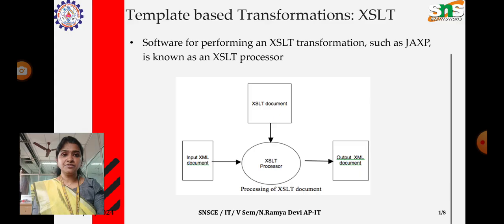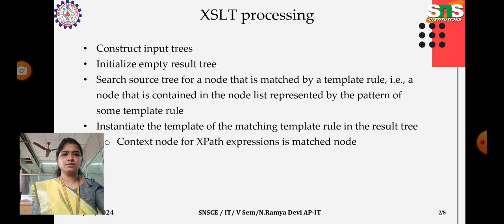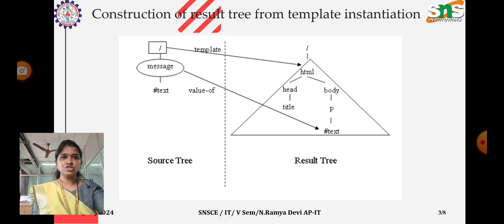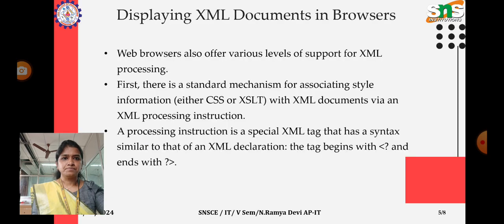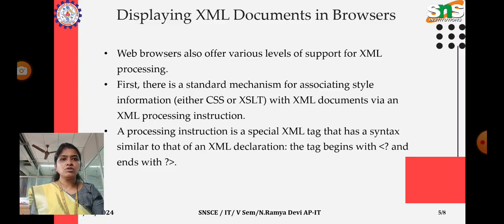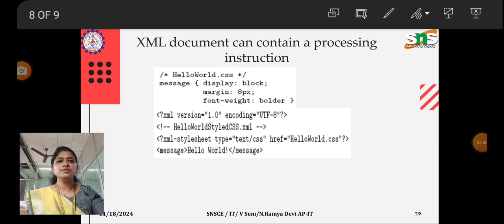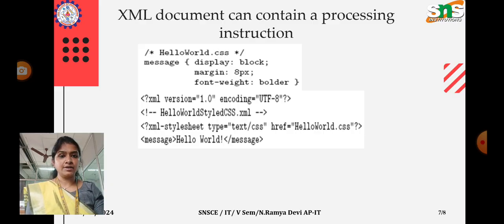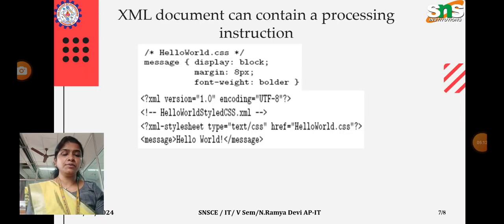Template based transformations | N.RAMYA DEVI AP/IT | SNS INSTITUTIONS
This video depicts the xml transformations